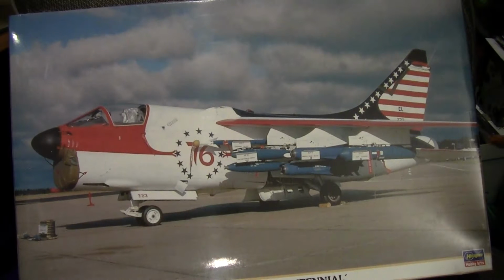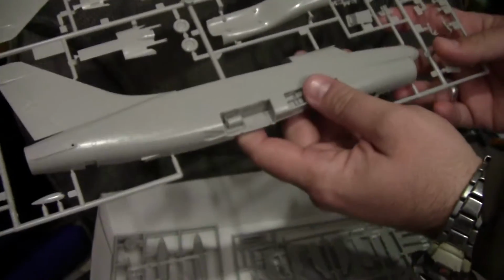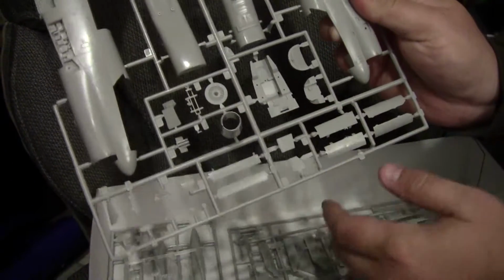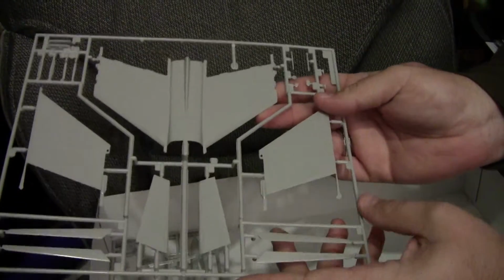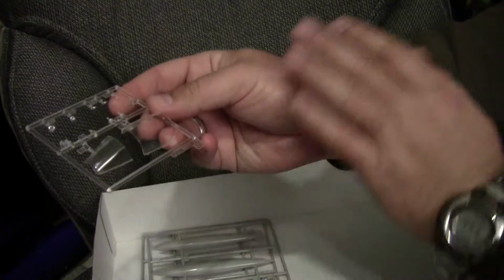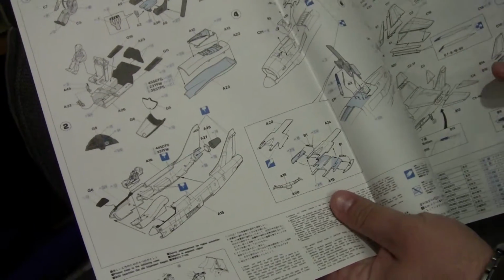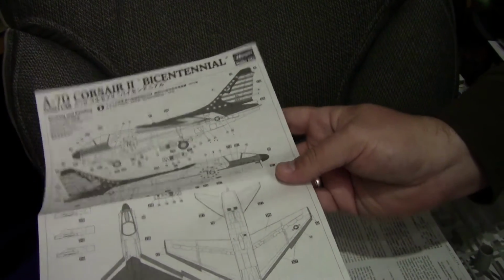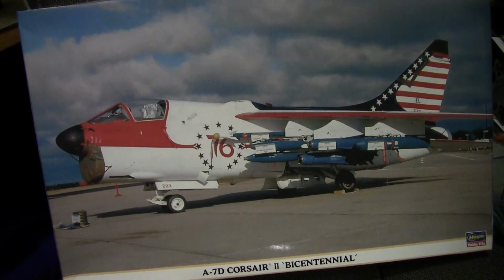1/48 Hasegawa A-7D Bicentennial Review/Preview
In an interesting twist of fate, as I did not deliberately plan to have this particular video come out on inauguration day it just happened to be the next video in live to be released, we will be looking at a very patriotic Hasegawa A-7D in marking to celebrate the United States Bicentennial in 1/48th scale.